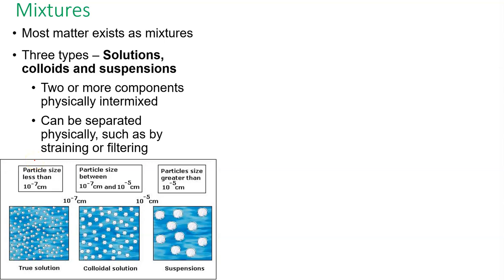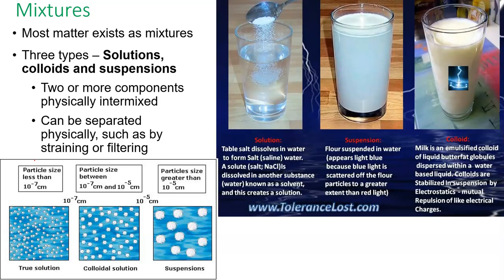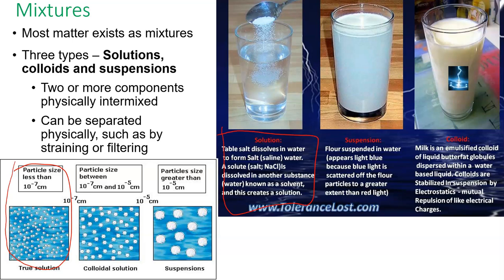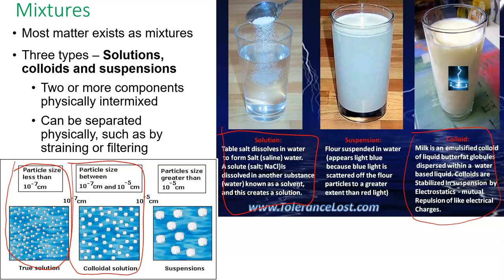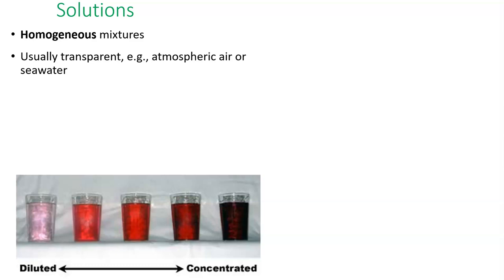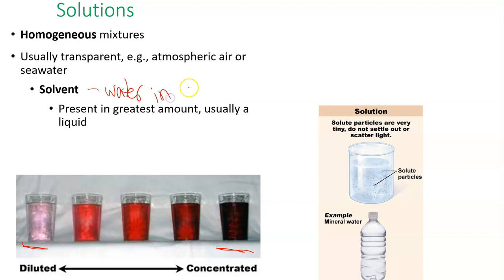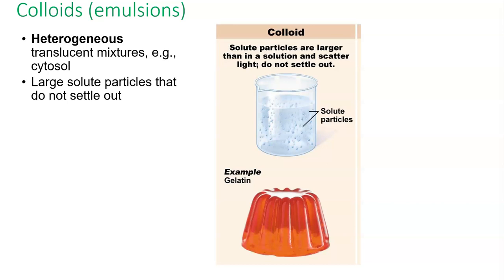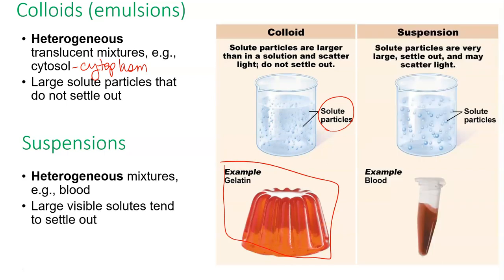Ch 2 Part B2 Mixtures